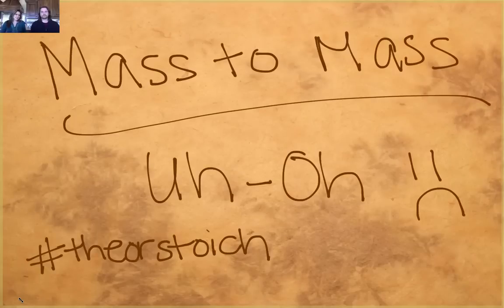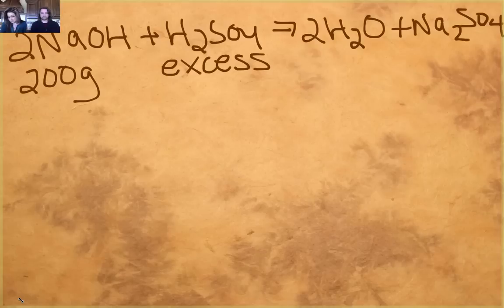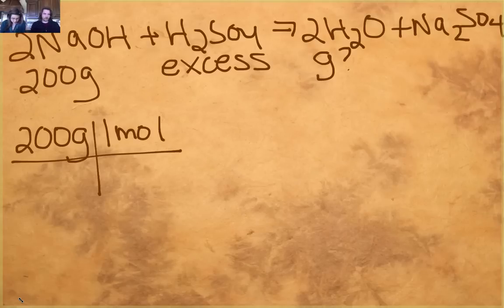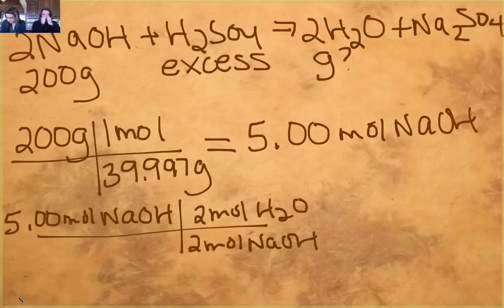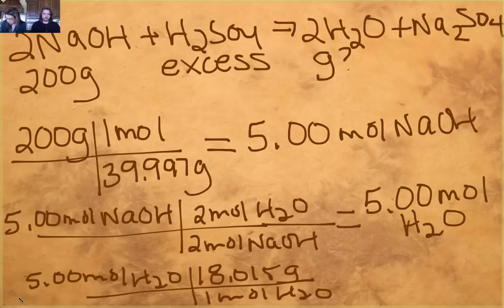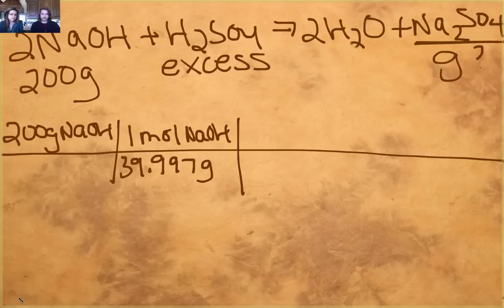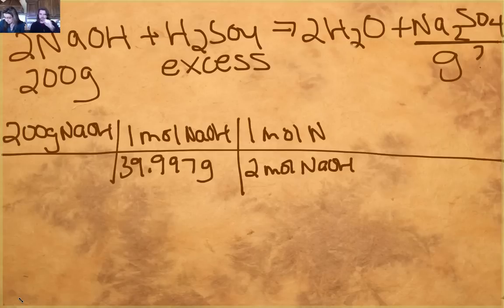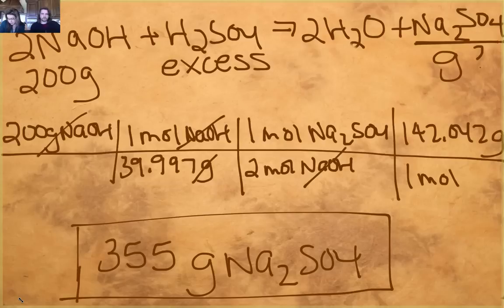Mass to Mass Conversions (Theoretical Stoichiometry)